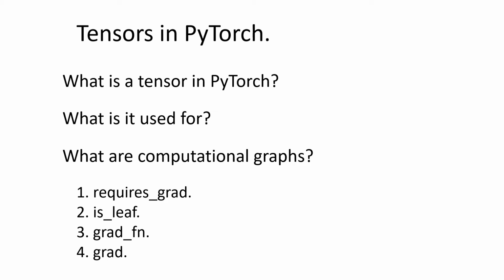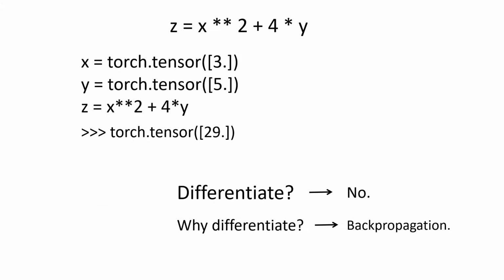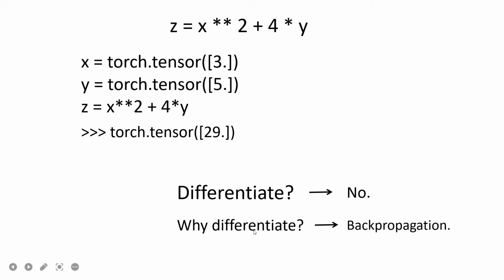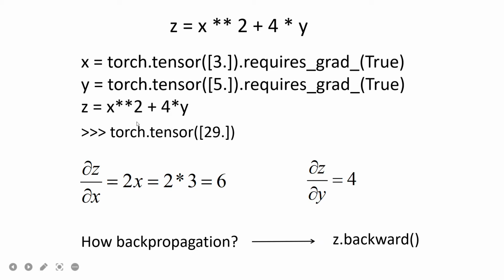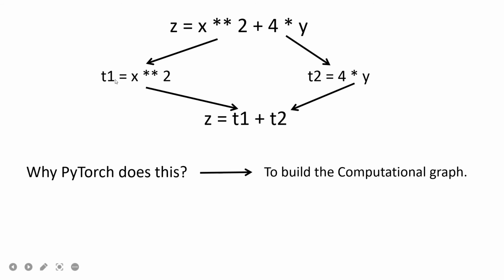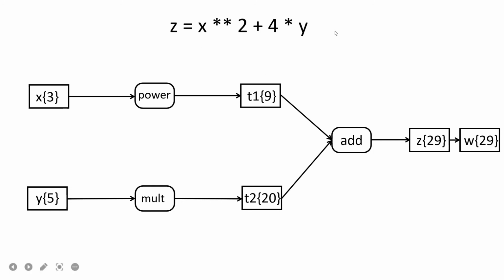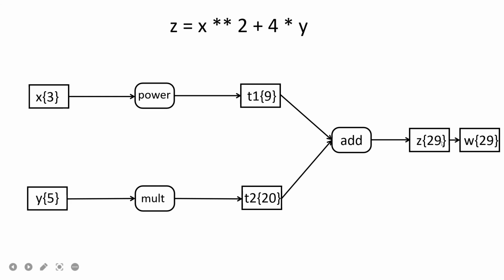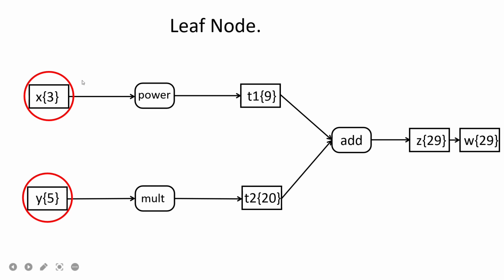4. Tensors in PyTorch.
In this video, we are going to understand what tensors are in PyTorch. We are also going to learn what purpose tensors serve and how they are used in forward and backward propagation.
We will see an example of how tensors are declared and used in computations in PyTorch. Added to that,  we will also discuss how an expression is broken down to smaller functions and how the computation graph is created/made using the simple and basic equations.
We will also be seeing the requires_grad_(True) function and the is_leaf parameter in the video.

For a 1-1 video call on computer science projects discussion, take my Fiverr gig: